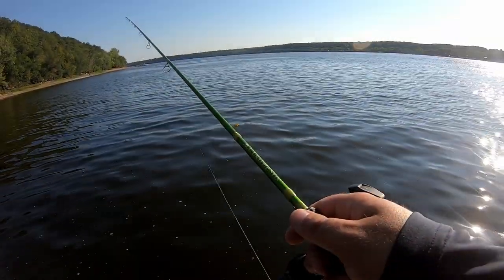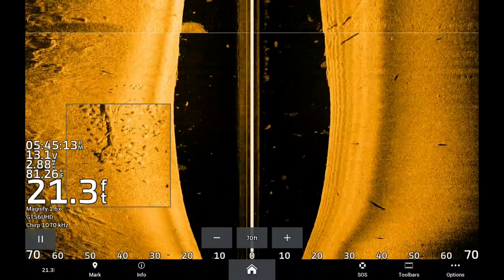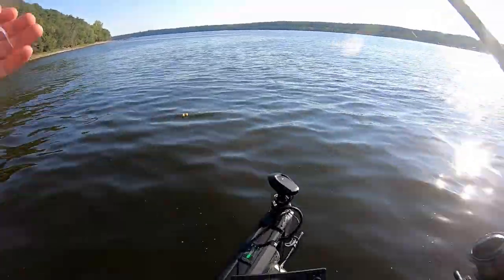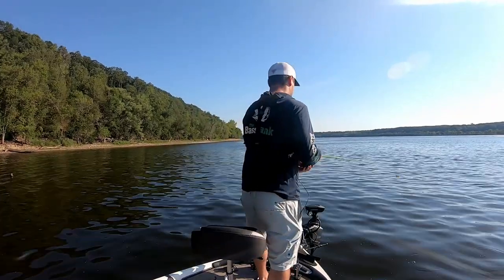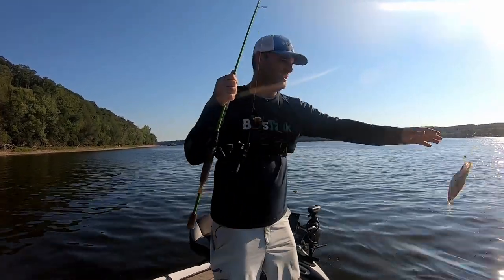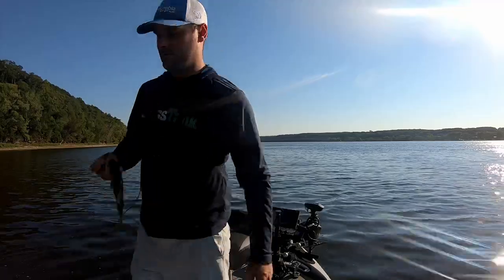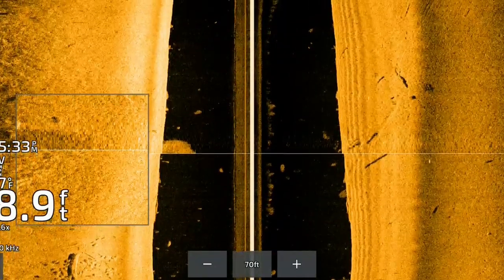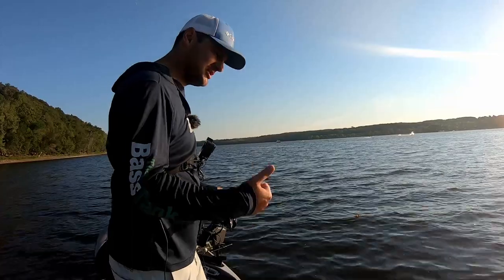How to Fish Brush piles LOADED with Crappie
Wondering how to find and fish brush piles for summer crappie? This video explains how to use side imaging to find brush piles or trees and where to locate crappie on a river. Also, how to position your boat when fishing a brush pile in river current and wind.

Send Mail Here:
Davis Lenzen

Camera Gear*
Big Camera
LAV Mic
Cheap Gopro
Editing Software
Big Camera Mic
Small Tripod
Big Tripod
Wide Lens